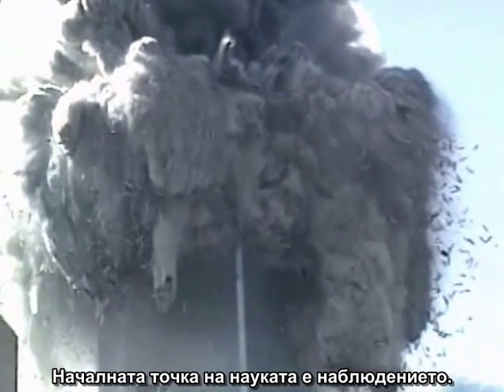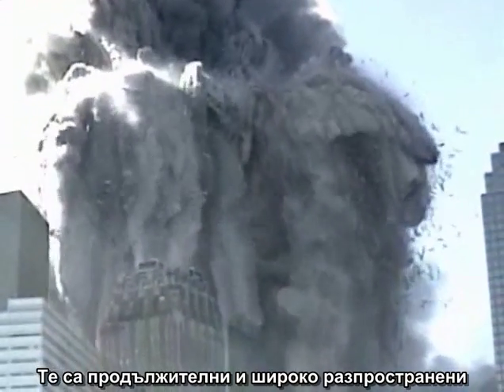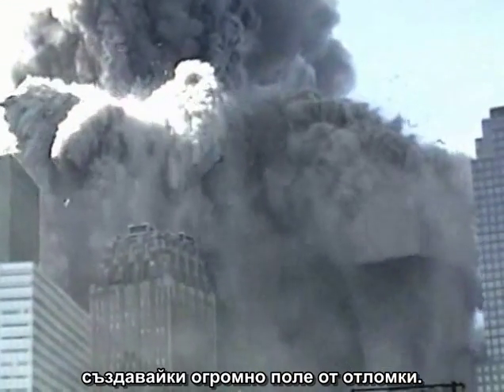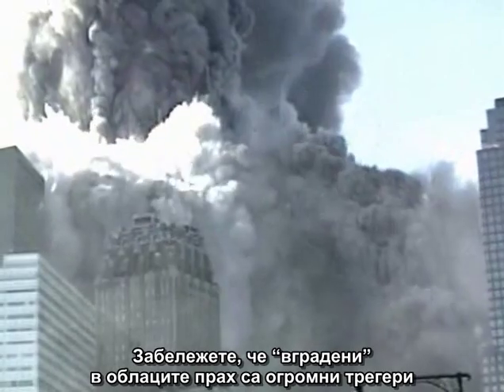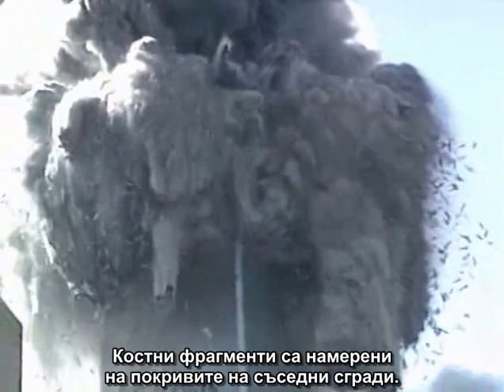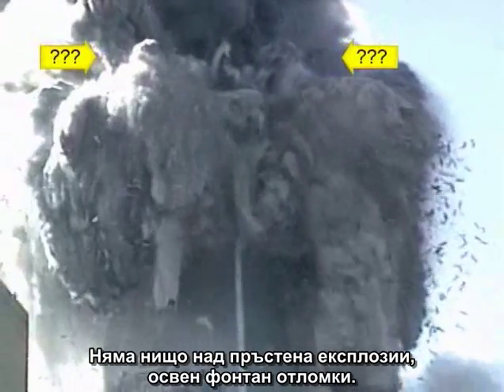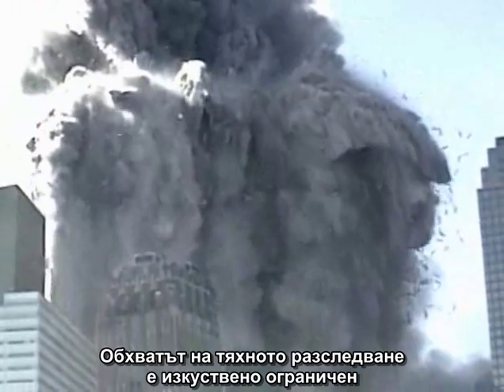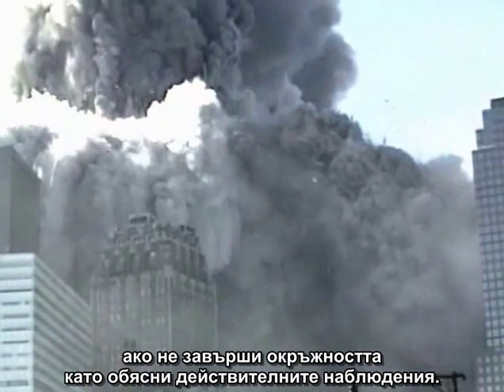Северната кула експлодира от Дейвид Чандлър - Субтитри на български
North Tower Exploding by David Chandler - Bulgarian

“Началната точка на науката е наблюдението.” Това конкретно видео на северозападния ъгъл на Северната кула (СТЦ 1) е много богато на количеството детайли, които показва. Видеото е завъртяно в “безкрайно превъртане” докато разказвача води зрителя през поредица наблюдения. Ние виждаме материал, едновременно изхвърлян от много нива. Виждаме тежки компоненти на сградата, изхвърляни хоризонтално при висока скорост, след облаци отломки. Виждаме греди и трегери да падат след бял пушек, изпускан по цялата им дължина. Не виждаме “pile driver”, който разрушава сградата, протичащото разрушаване се простира до самия връх на сградата. Виждаме всичко, освен стоманата, превърнато във фин прах. Повечето от видеата на Дейвид Чандлър включват измерване и анализ, но това ранно упражнение по чисто наблюдение поставя анализа в контекст.

Това е връзка към плейлист с други видеа на AE911Truth с български субтитри: